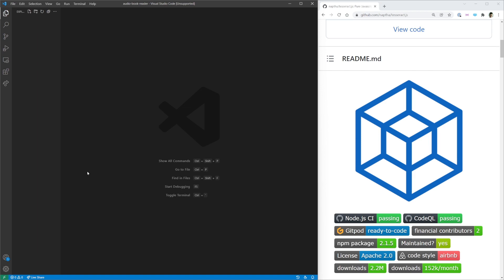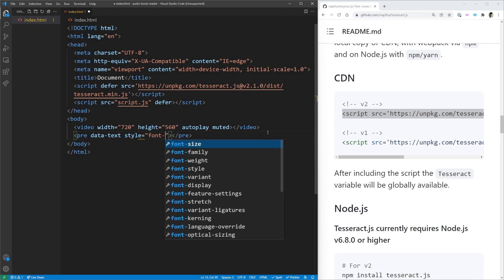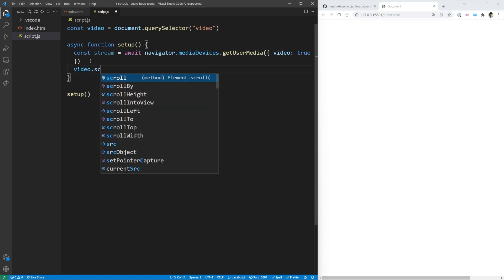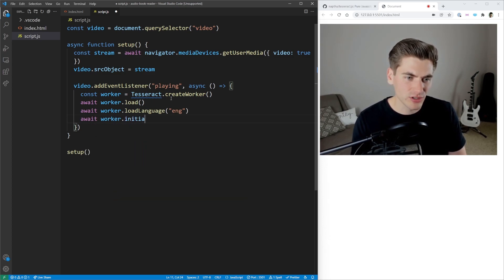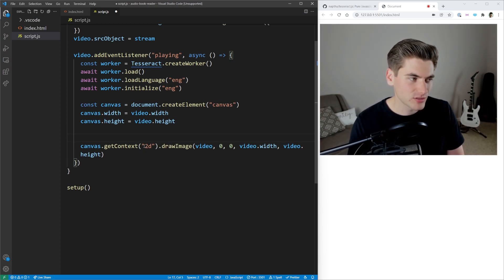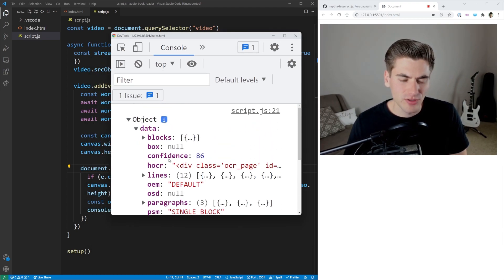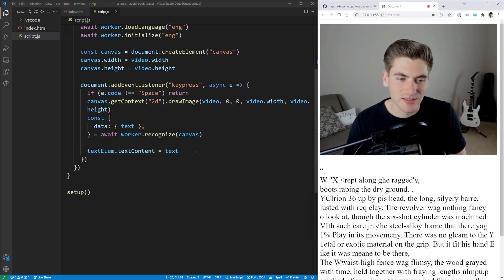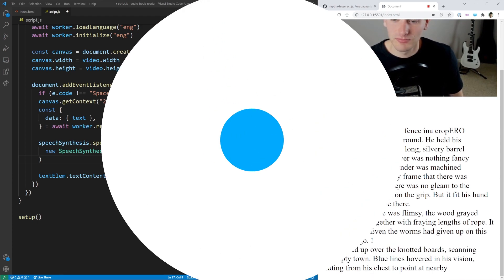How To Create An Audio Book Reader In JavaScript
Audio books are way more expensive than paperback books, but sometimes it is nice to have the convenience of an audio book. In this video I will be showing you how to create your own audio book reader with JavaScript and it is surprisingly easy.

⏱️ Timestamps:

00:00 - Introduction
00:15 - Setup
01:10 - HTML
02:23 - Access webcam
03:50 - OCR integration
09:03 - Text to speech integration